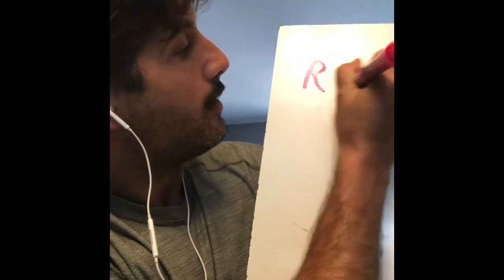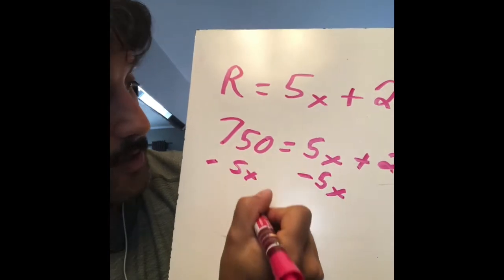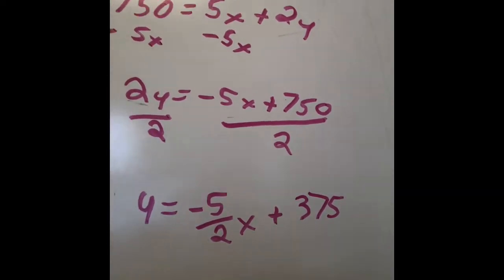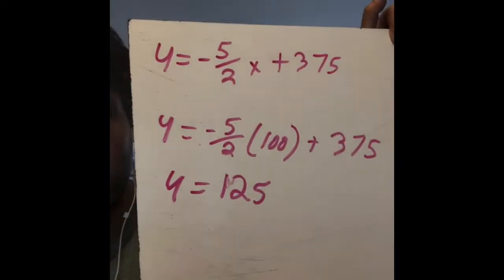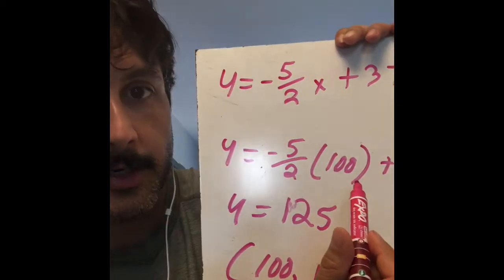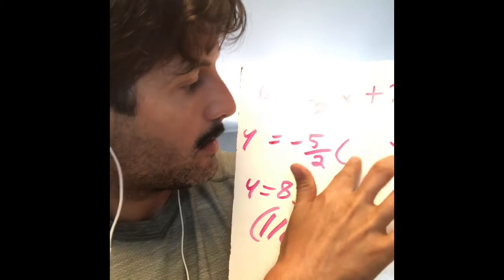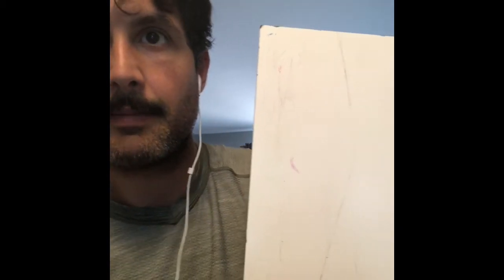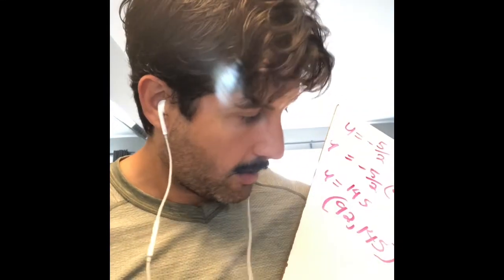MPM1D Lines 11